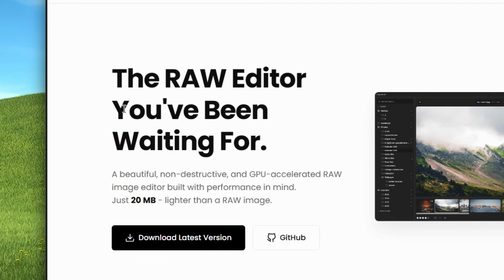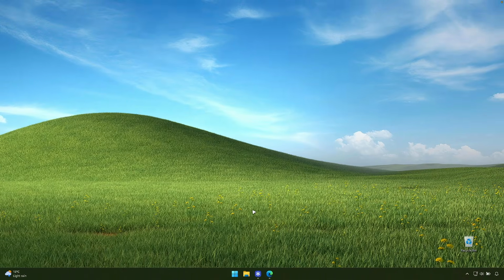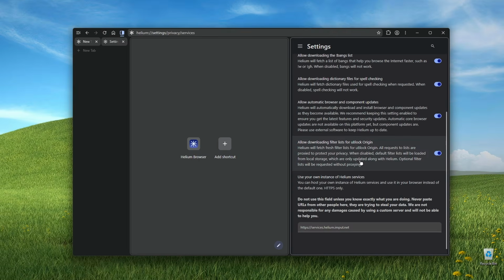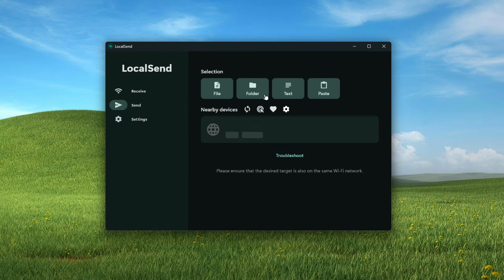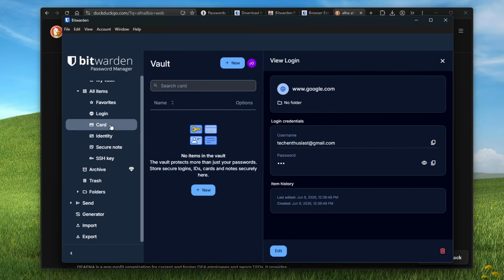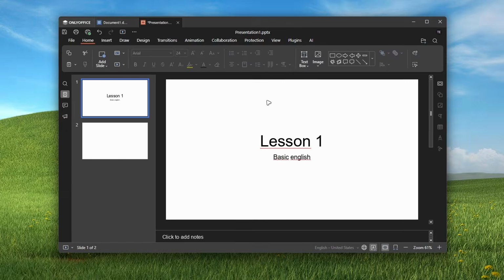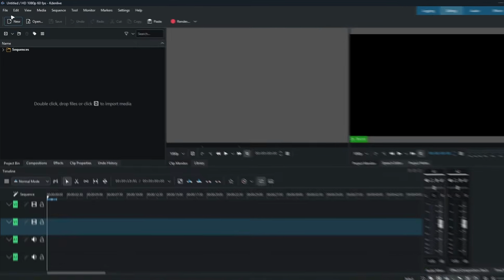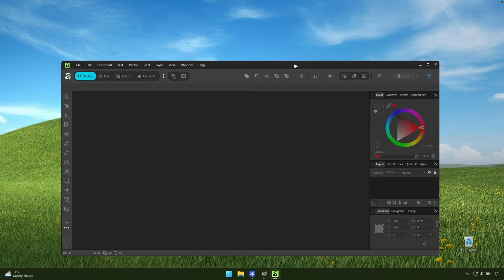Open Source Alternatives I Wish I Tried Sooner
Most of the apps people use every day cost money. Adobe for photos. Microsoft for Office. Chrome quietly collecting your data. At some point I figured what if you just didn't pay for any of it. So I tried free open source alternatives to all of them. Some are genuinely good. Some have an even better free option that isn't open source. And a couple surprised me. Turns out ditching big tech is easier than I thought.